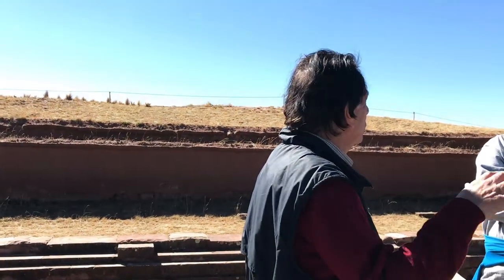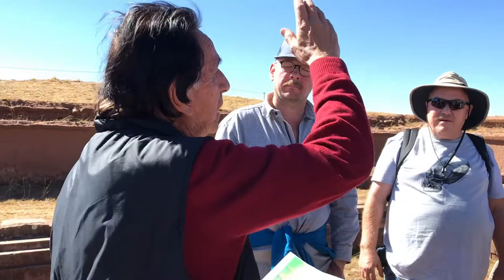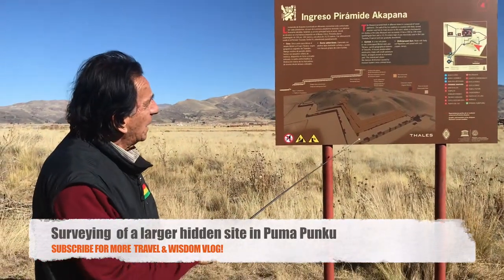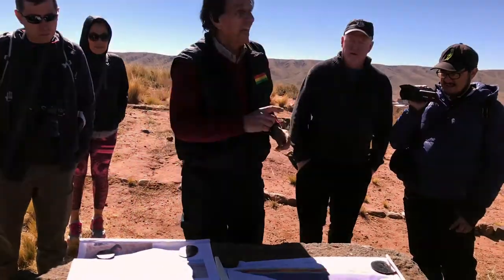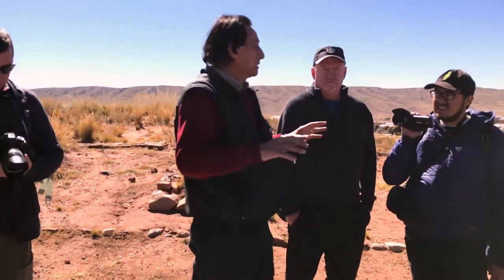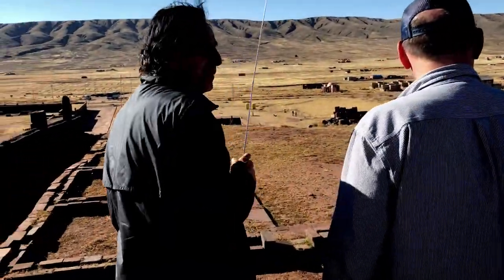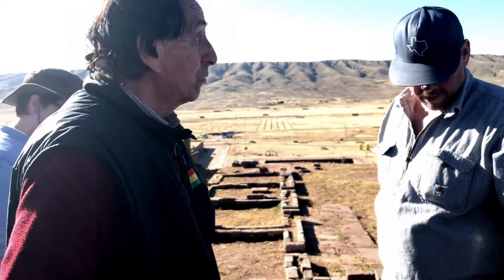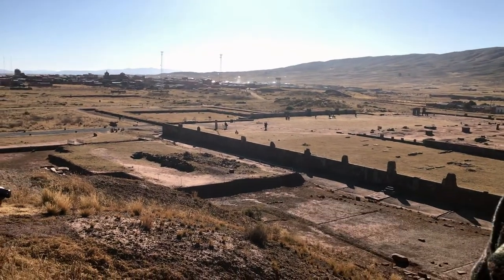A Learning Day with Antonio Portugal in Tiwanaku y Puma Punku (Bolivia)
A Learning Day with Antonio Portugal in Tiwamaku y Puma Punku in Bolivia.

Dans le cadre de mon excellent et transformationnel voyage au Pérou et Bolivie en juin 2019.

La rencontre de cet archéologue passionné était merveilleuse!

More about the great Brien, our Tour and Incas and Pre-Inca/ Cataclysmic Civilization Afectionnado here on his Youtube channel:

SOL PERU BOLIVIA Serie Intro et Otro by  Moshé Galactik

🙌🏼🙏🏽  MERCI de regarder et votre soutien !   Thank you 😊 for Watching & Support !

Vous aimez? You Like?
💬  Comment, let us know & let’s get in touch!

Frédö, The Frenchy Italian Martini master who taste and please like an International delight :)